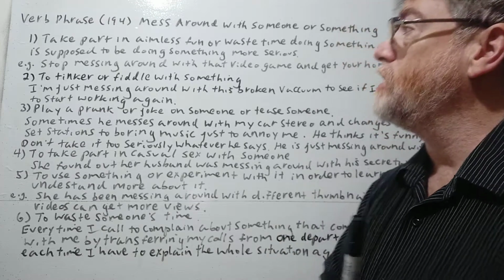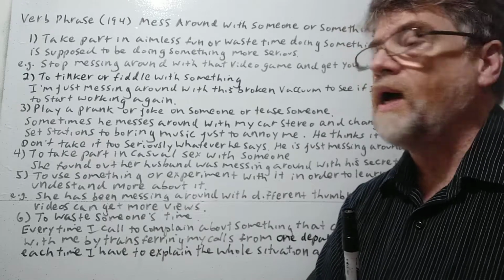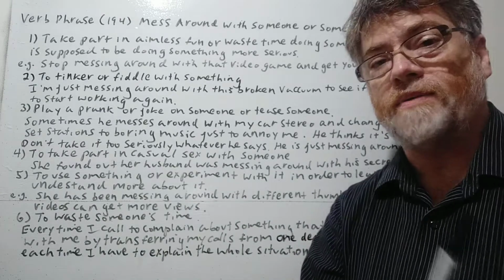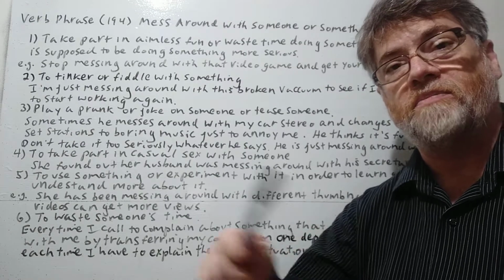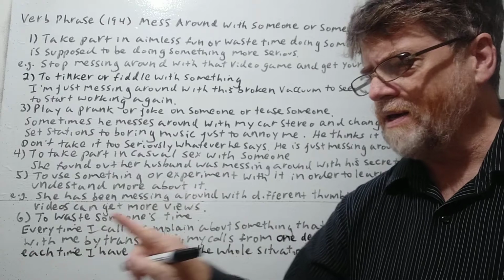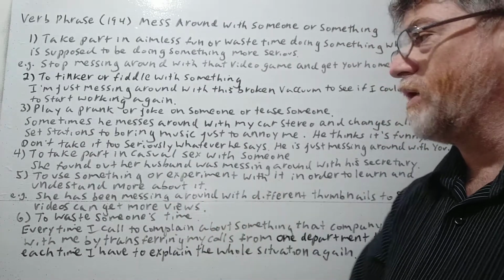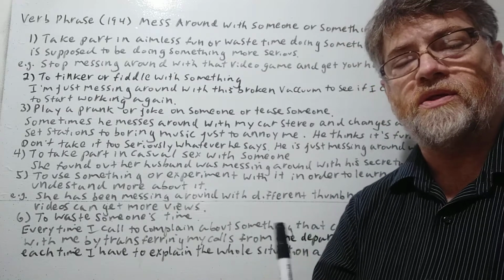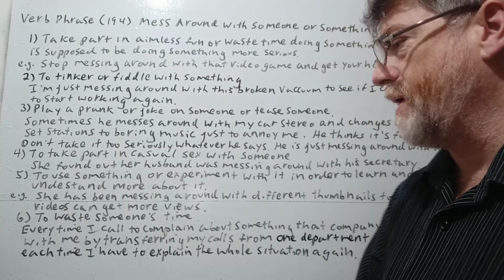English Tutor Nick P Verb Phrase (194) Mess Around with Someone or Something - 6 Meanings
In this video we will cover 6 meanings and uses of this verb phrase.